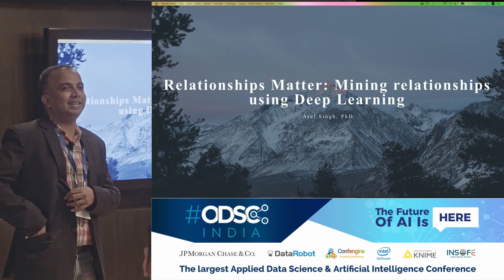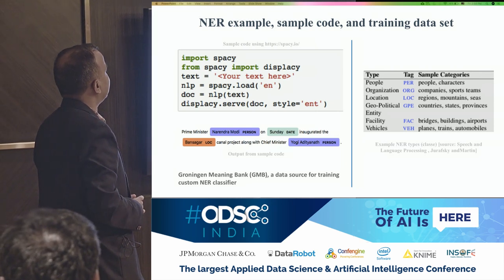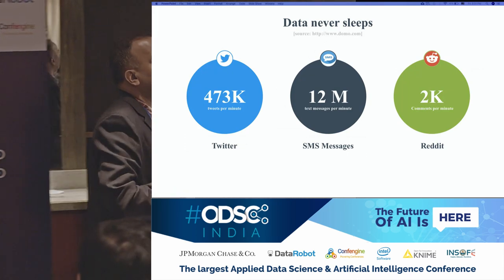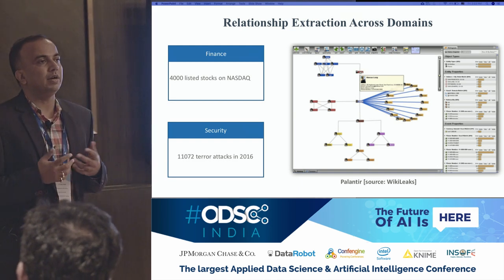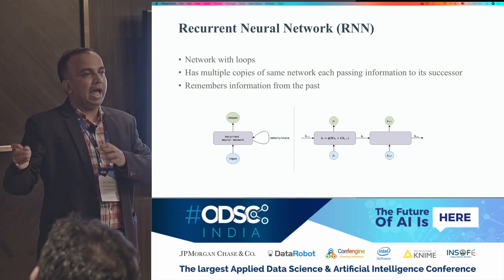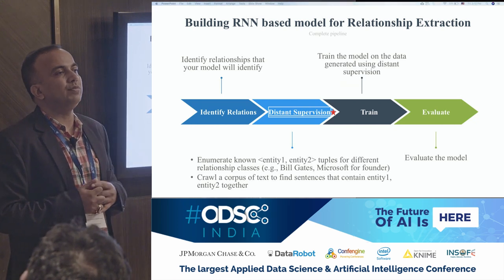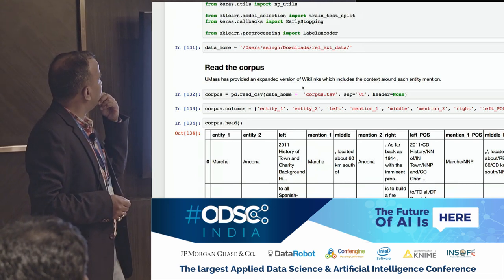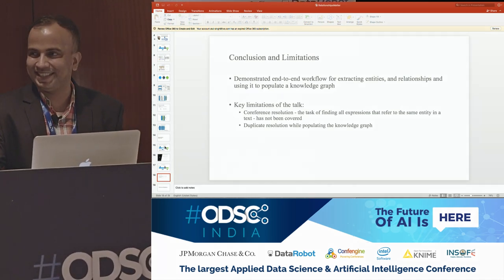Relationships Matter: Mining relationships using Deep Learning by Dr. Atul Singh at ODSC_India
The desire to reduce the cognitive load on human agents for processing swathes of data in natural languages is driving the adoption of machine learning based software solutions for extracting structured information from unstructured text for a variety of use case scenarios such as monitoring Internet sites for potential terror threat and analyzing documents from disparate sources to identify potentially illegal transactions. These aforementioned software solutions for extracting structured information from unstructured text rely on the ability to identify the entities and the relationship between the entities using Natural Language Processing that has benefitted immensely from the progress in deep learning.

The goal of this talk is to introduce relationship extraction a key plinth stone of natural language understanding, and its use for building knowledge graphs to represent structured information extracted from unstructured text. The talk demonstrates how deep learning lends itself well to the problem of relationship extraction and provides an elegant and simple solution.